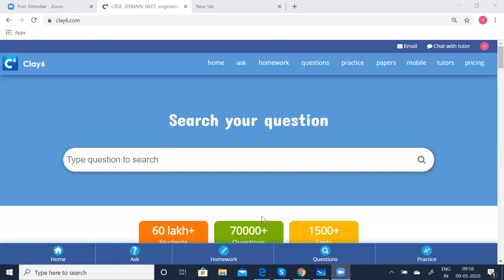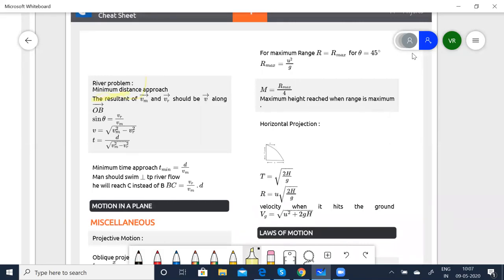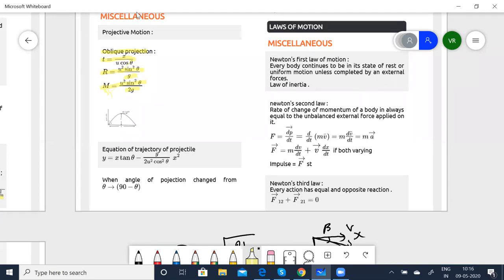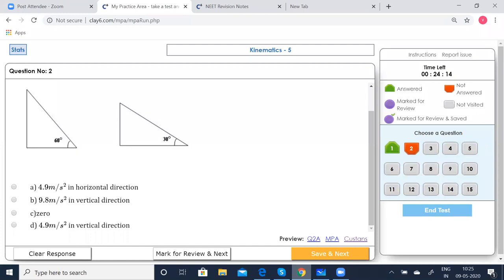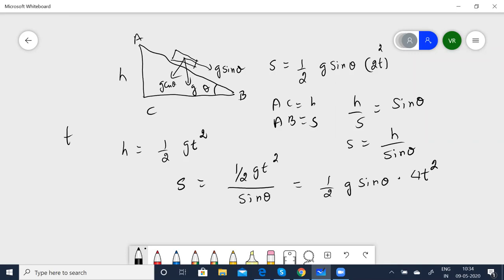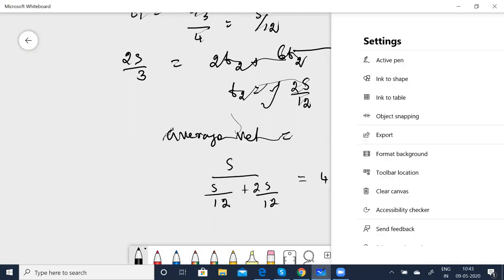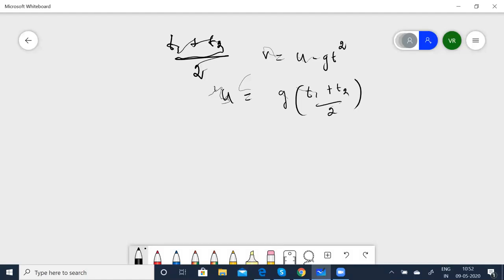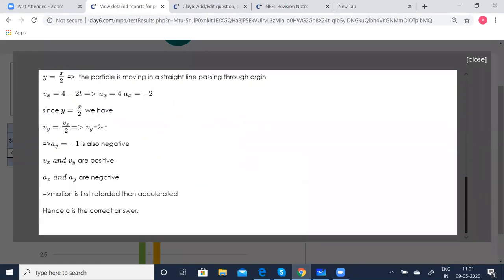NEET - Physics - Motion in a plane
This video is part of a crash course for the NEET exam. This covers Motion in a Plane chapter in Physics.